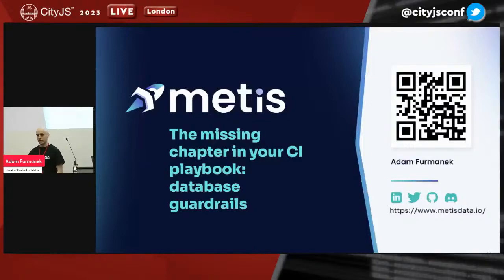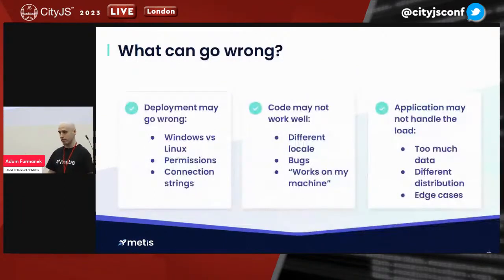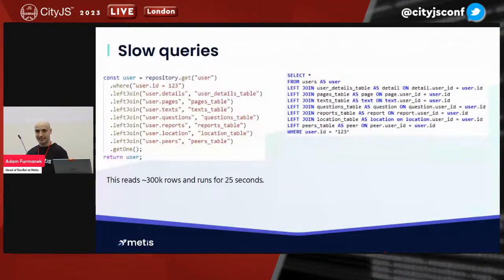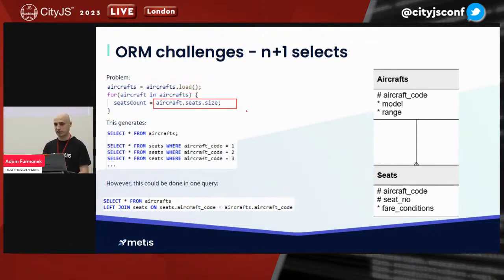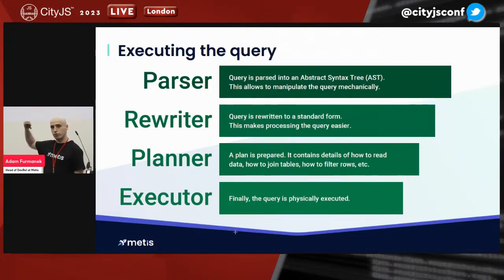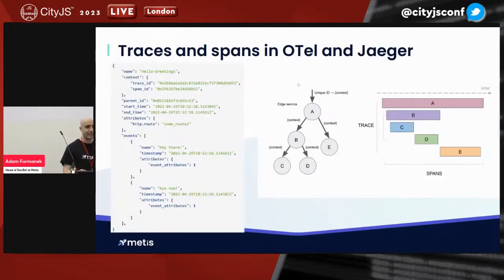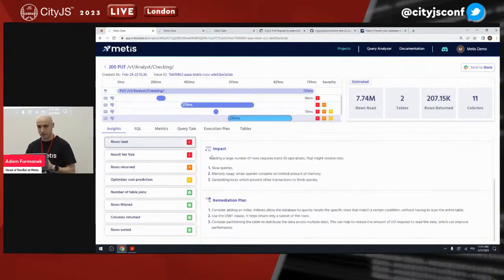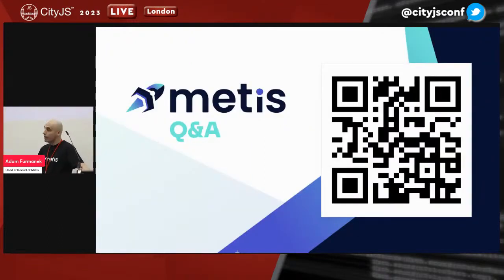The missing chapter in your CI playbook: database guardrails - CityJS London 2023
CI/CD is now a well-known part of software development. We have tools for linting, unit testing, UI testing, database schema migration, infrastructure as code, and many others. We review our code and make sure it is safe to deploy to production. However, what about SQL queries? Do we check them on a regular basis? Do we make sure they will work in a production environment?

In this talk we’re going to see how to make sure our ORM-generated SQL queries are safe to run in production. We’ll see what metrics to track, how to analyze queries automatically, and how to use Metis to have an automated SQL review in our CI/CD pipeline.

Content:
- What makes a CI/CD pipeline successful?
- What is database observability?
- How to review SQL queries automatically?
- What to do to make sure the database will scale well?